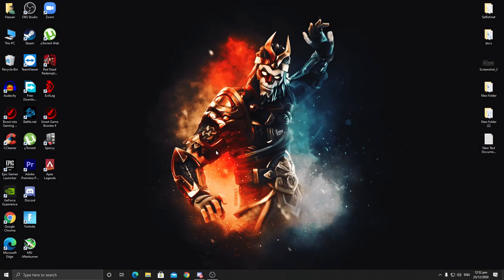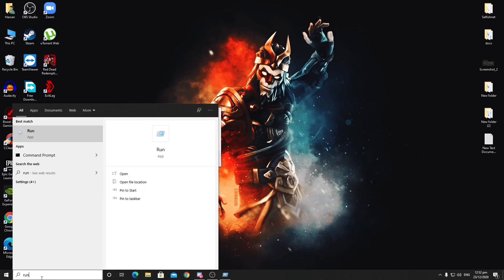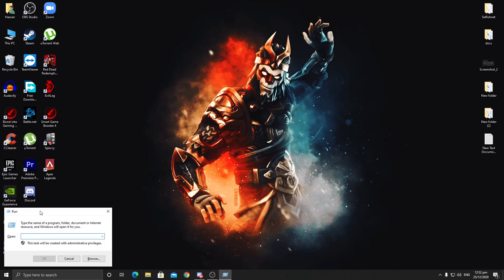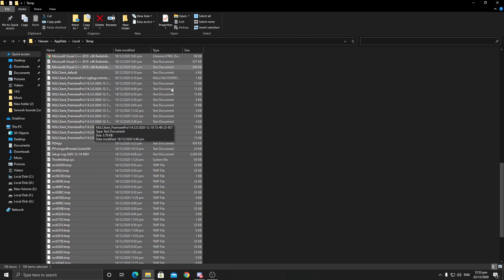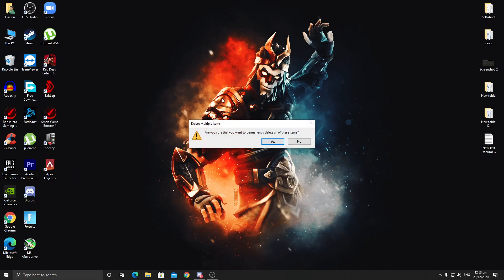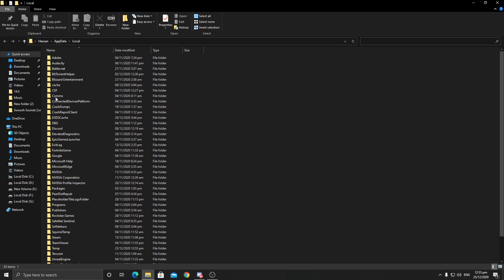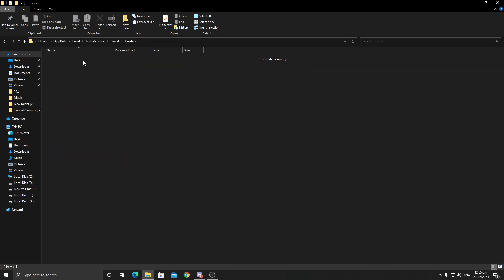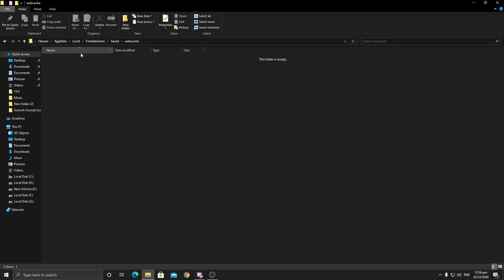How to Fix Crashes In Fortnite On PC In Chapter 2 Season 5 ✅ Fix Application Crash Detected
This Video Help You to Fix Fortnite Crashes On PC In Chapter 2 Season 5 And Make Your Game Smooth And Fix All Crashes Like Application Has Crashed And Application Hang Detected.

🔹 System Specs:
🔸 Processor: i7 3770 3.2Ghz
🔸 Graphics Card: Nvidia Geforce 1650 Super DDR6
🔸 RAM: 16GB DDR3
🔸 Game Installed on SSD : SandDisk
🔸 MOB: Simple ASUS Motherboard